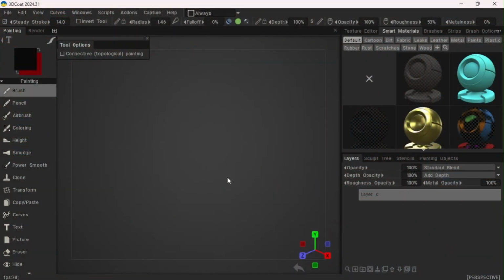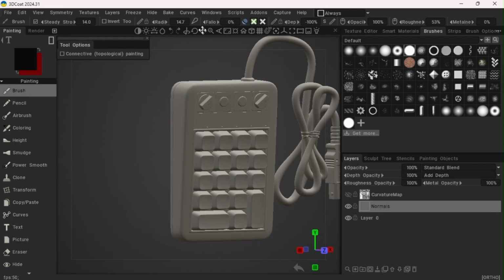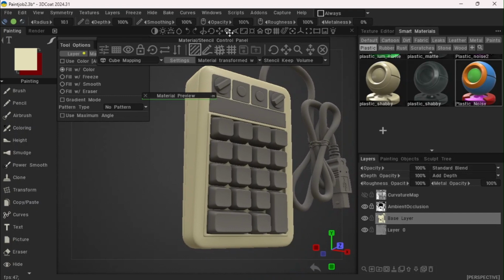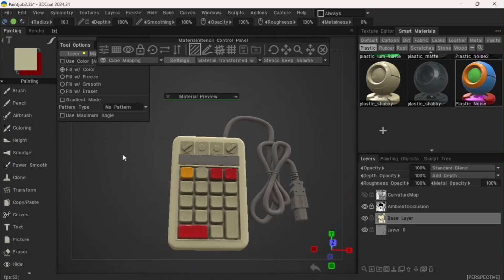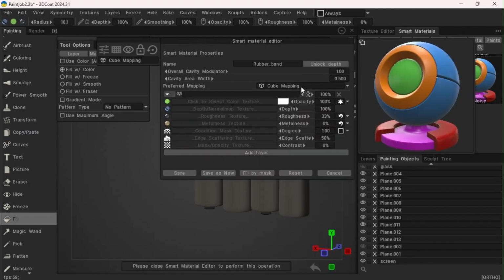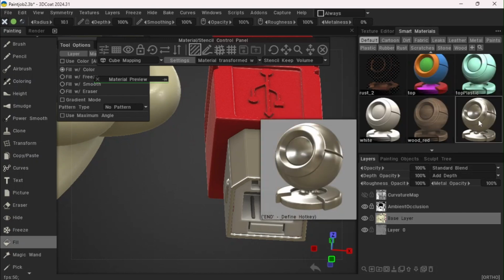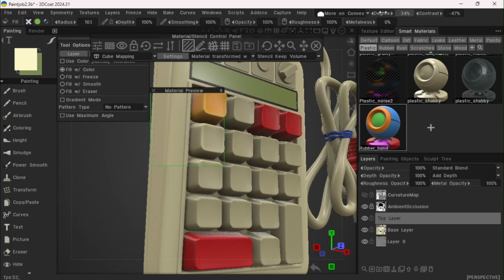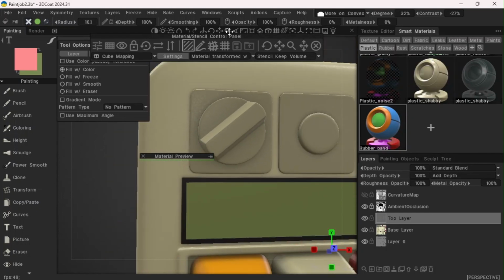Texturing Game Ready Keypad in 3D Coat Textura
In this Video we will be texturing a keypad model with the PBR workflow in 3D Coat Textura. Aim of texturing this asset is to make it Game Ready and as realistic as possible.

Show support to the channel by liking, sharing and commenting on the content.